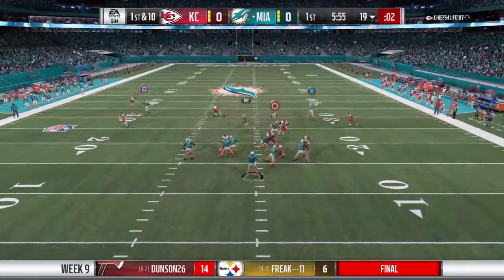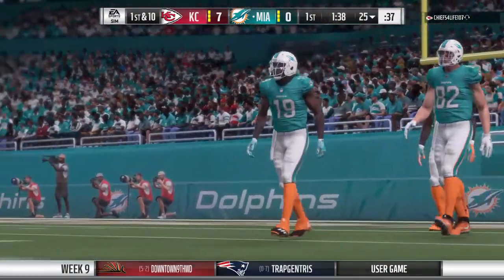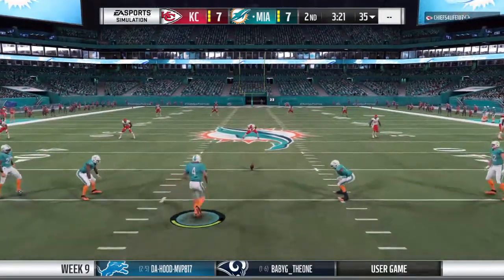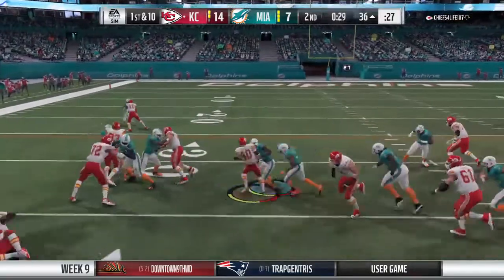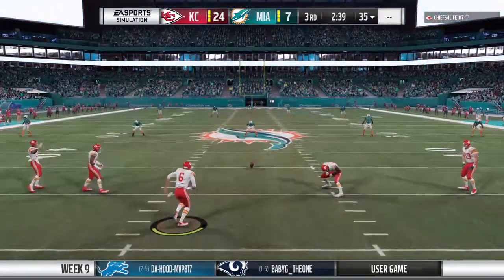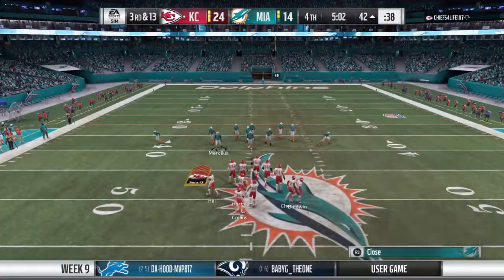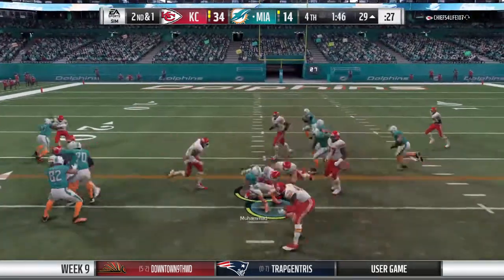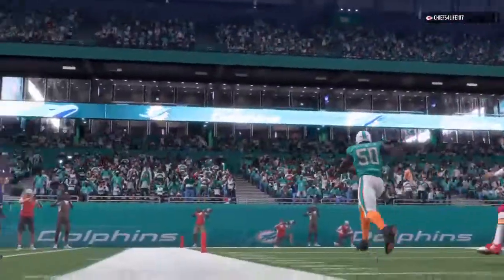shs155's Live PS4 Broadcast